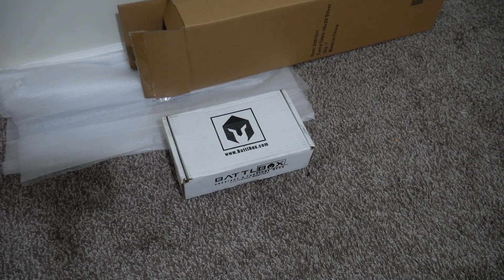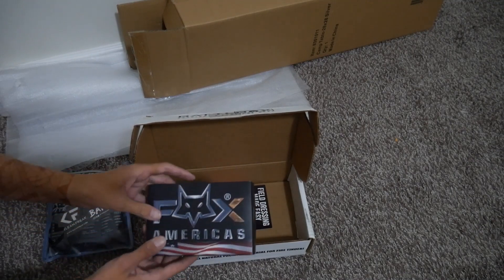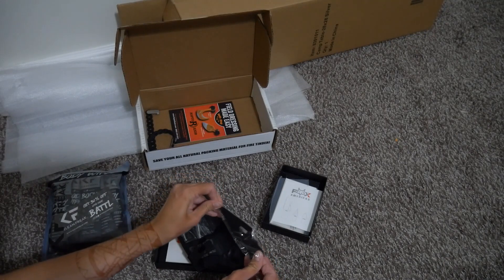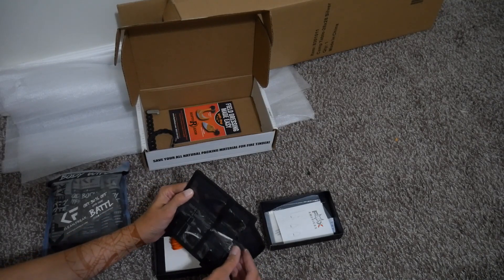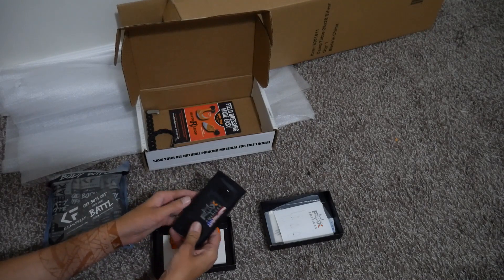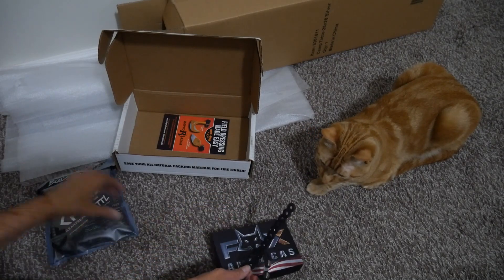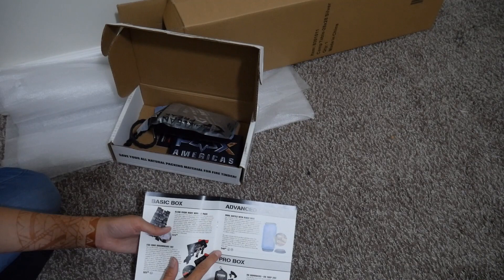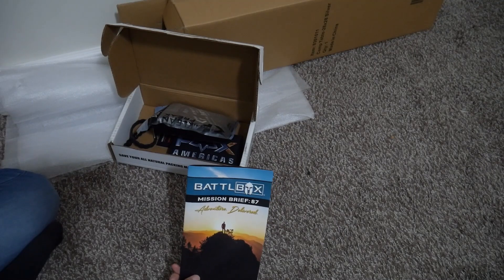Battlbox May 2022 | Unboxing